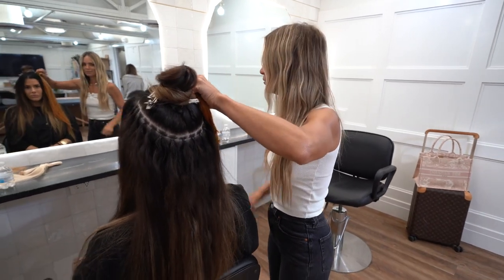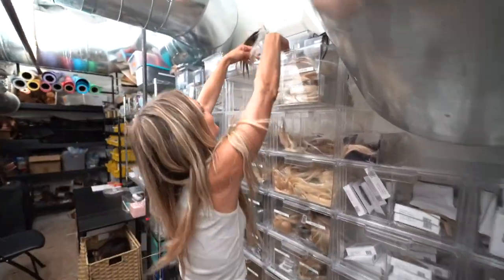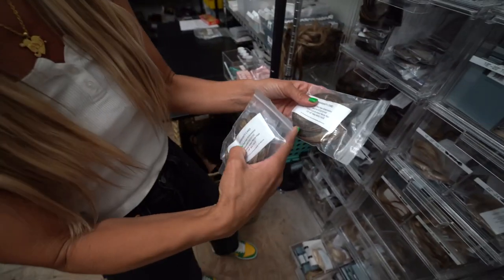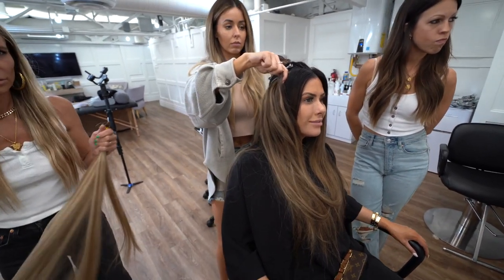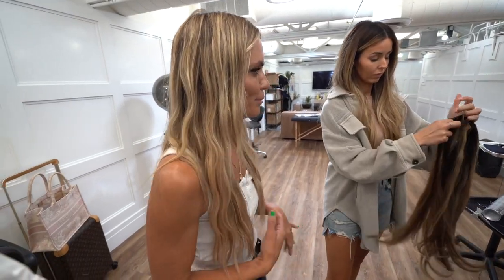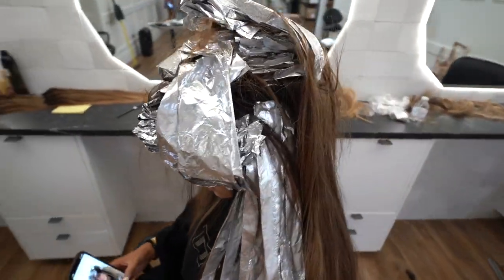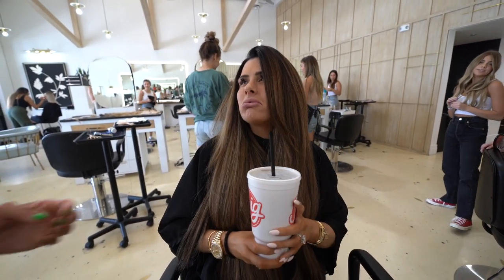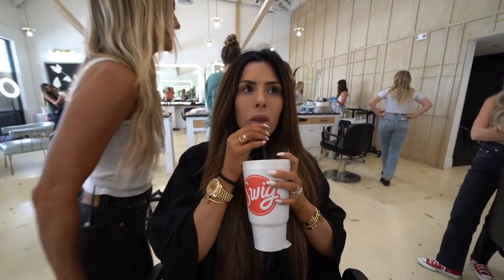Behind The Scenes of A Day at Habit Salon!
Hair Products Used:
* Hair Curler
* Finishing Hairspray